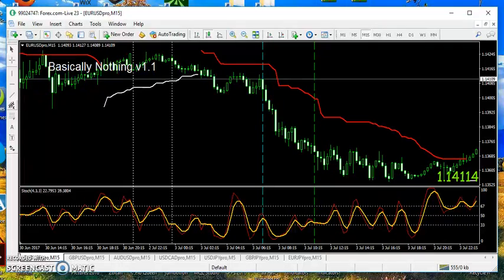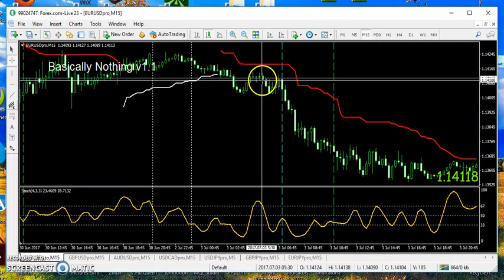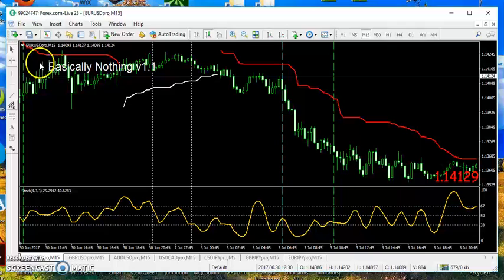Chandelier 1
We describe a simple but very powerful strategy that great for beginning Forex traders.